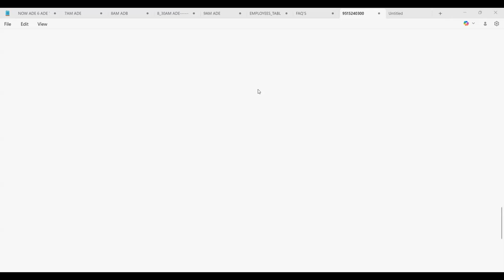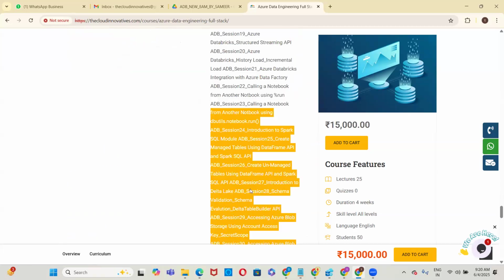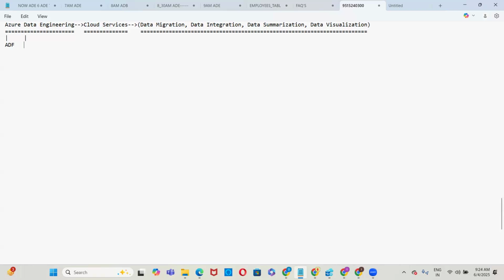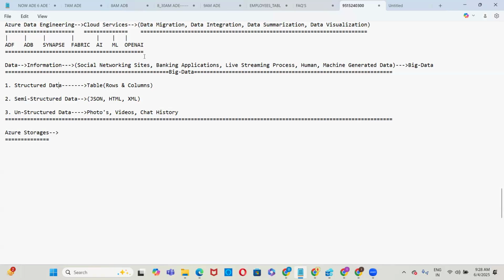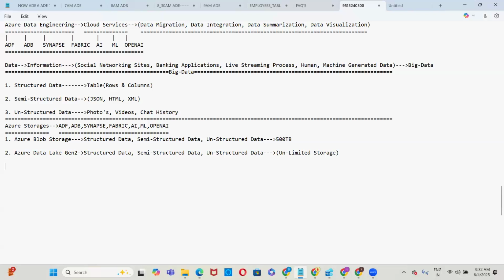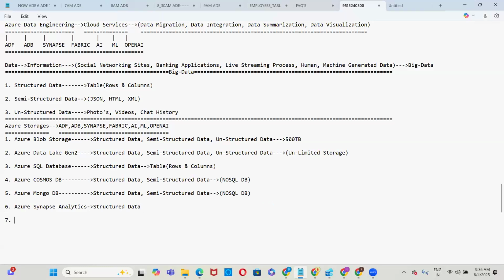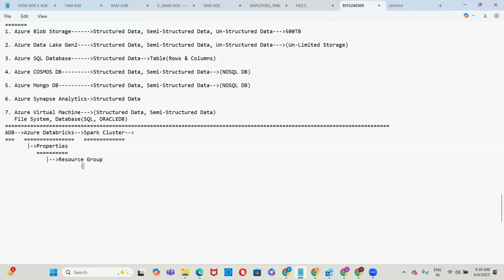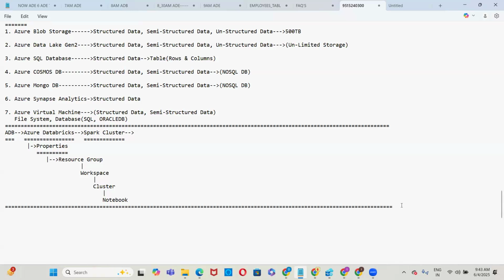AZURE DATA ENGINEERING DEMO3 BY SAMEER 18 06 2025